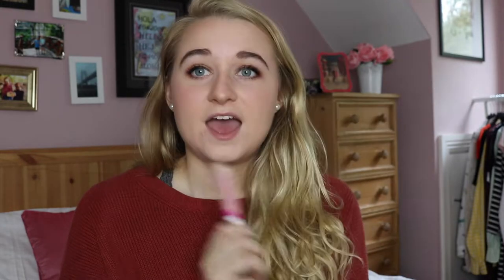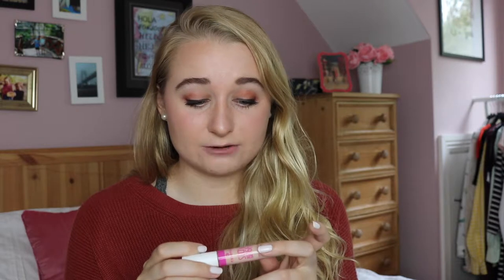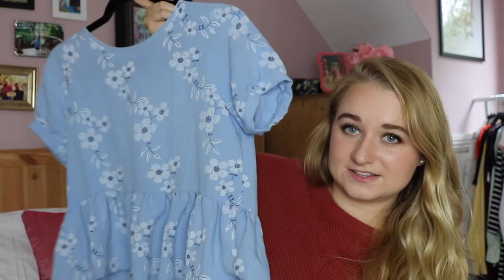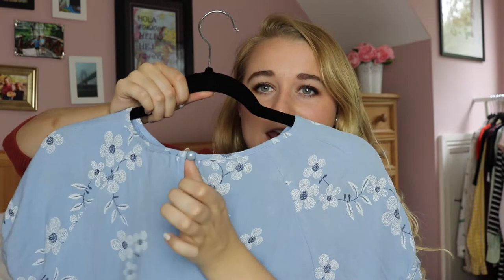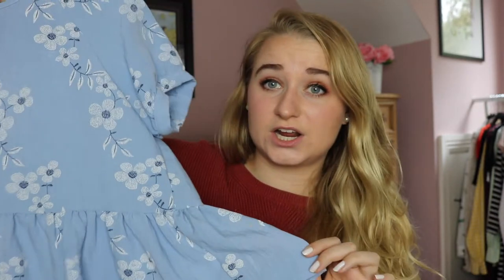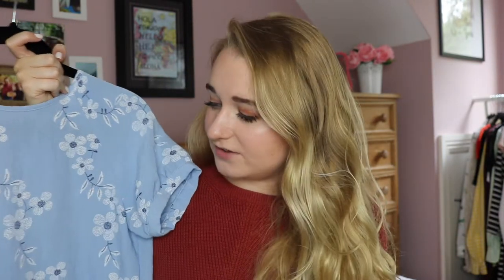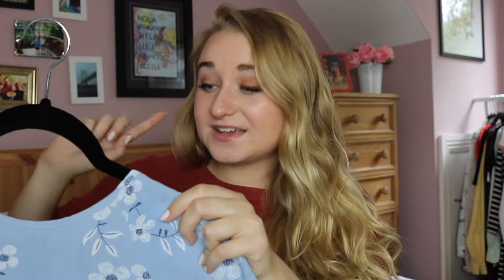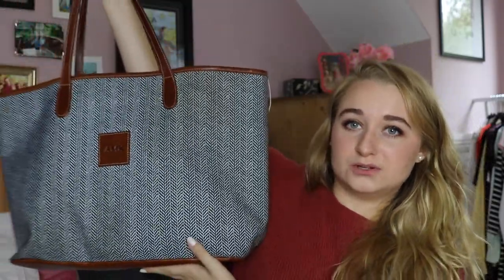August Favourites 2017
Please forgive my eyeshadow in this, it had been a long day...😅